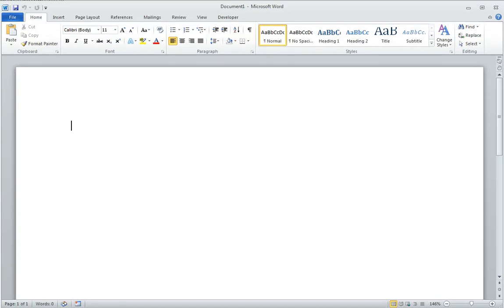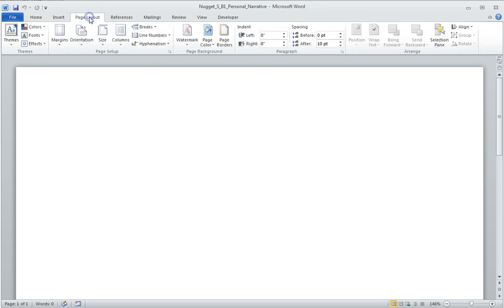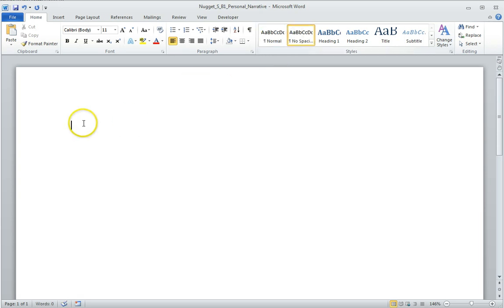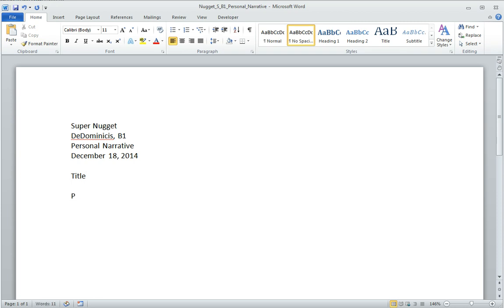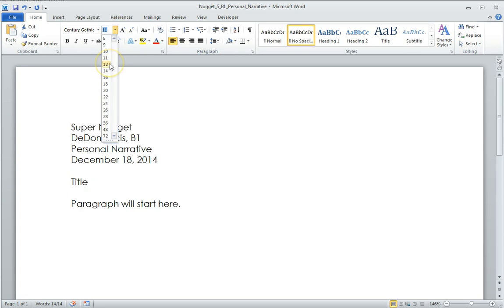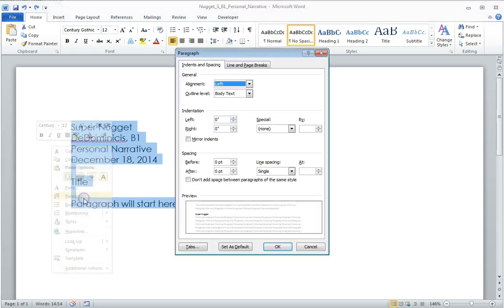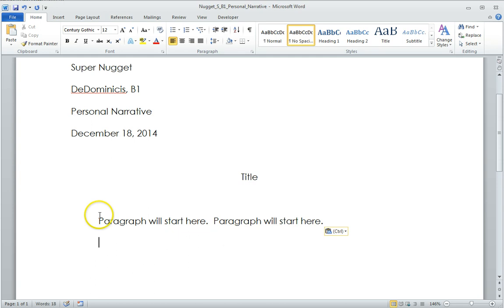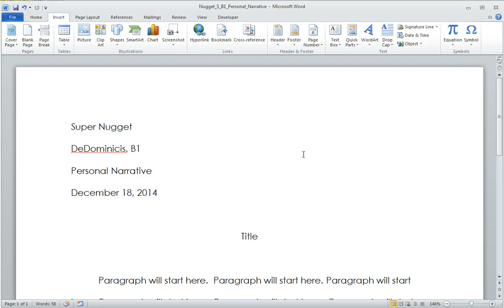Formatting Your Essay in Microsoft Word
This brief essay shows you how to format a Word document for an essay for English class.